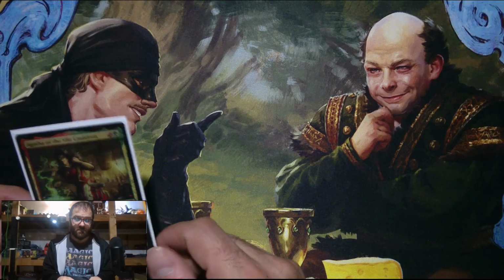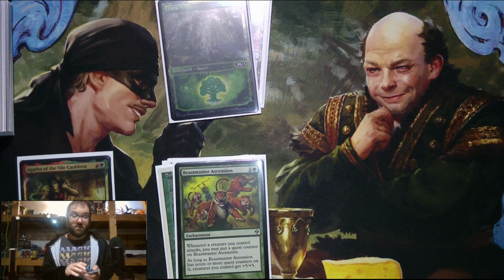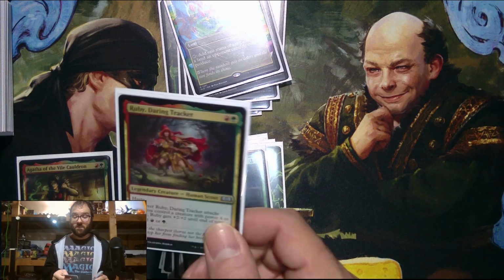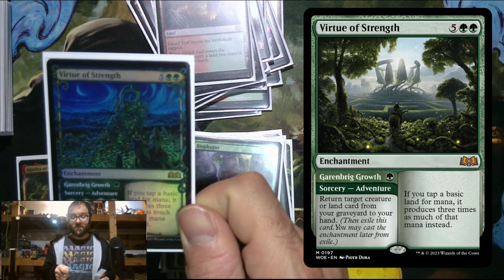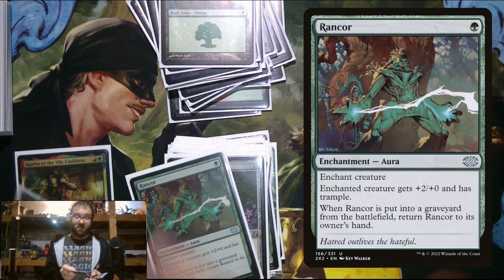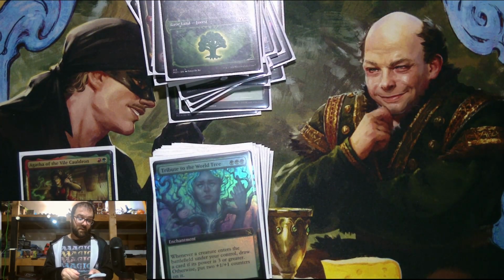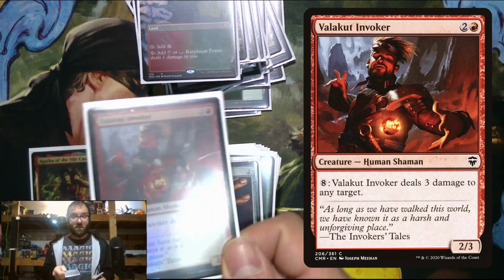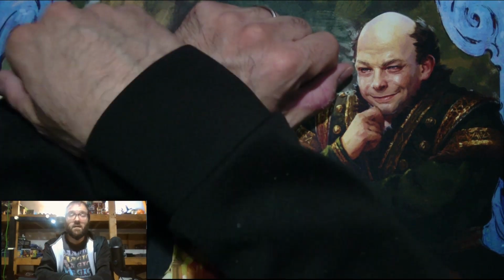MTG Commander - Agatha of the Vile Cauldron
This is my take on Agatha of the Vile Cauldron from Wilds of Eldraine. I’ve played the deck only once so far, but she was pretty fun and quite powerful once she got a little bigger. The Invoker’s are a big part of this deck.

All my decks are listed, for the most part, on Archidekt. I’ve been using it since it was released and it’s a great source for deck building, goldfishing, etc. The dragging and dropping from EDHrec.com is a great feature.

Hope you enjoy and have a great day!!!

Also, over on Twitch.tv/grundysgames.